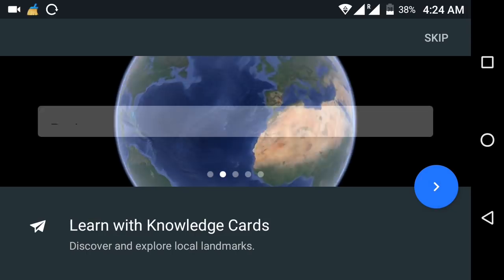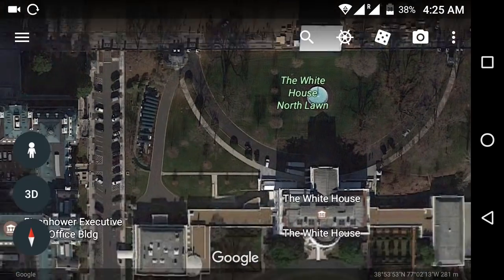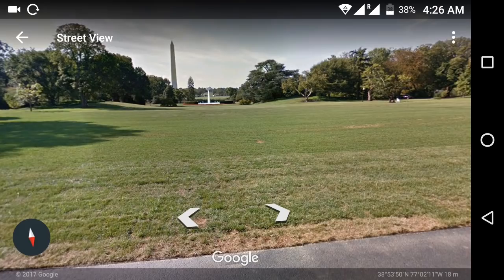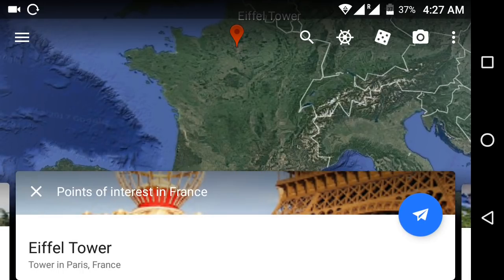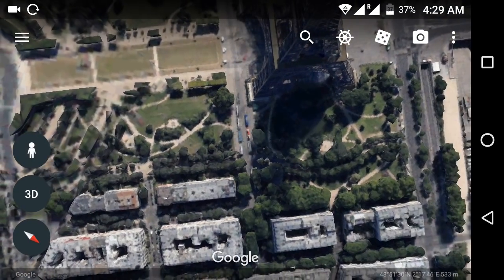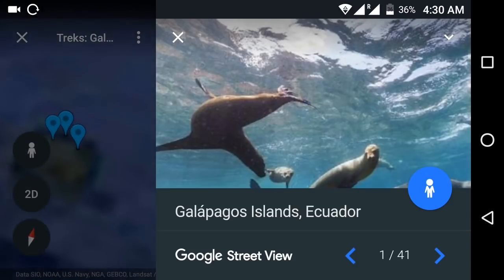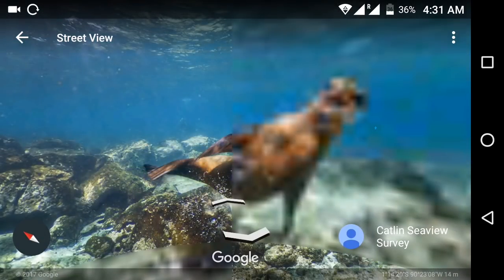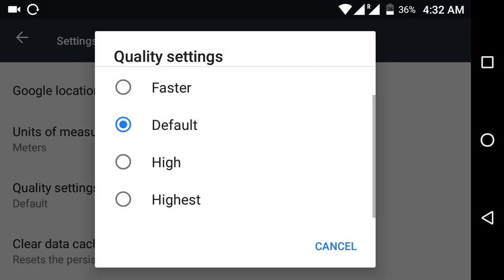Google Earth live satellite map New updates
Visit any country without any Visa passport in Google Earth and don't miss Mega tutorial
This app will help you to visit any place or any country just free it's not really it's virtually anywhere with the help of the street view you can also watch the real image and you can enjoy the rest of the journey the help of this app which call Google Earth so please don't miss this post if you like mey videos please thumbs up and share my videos